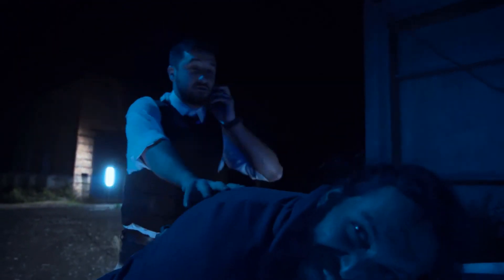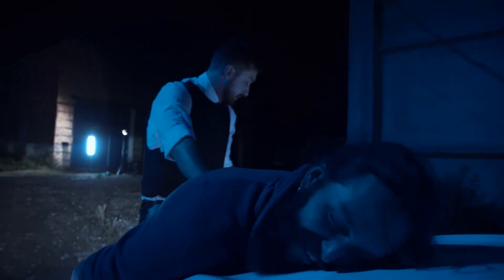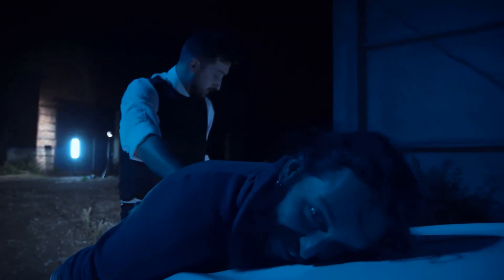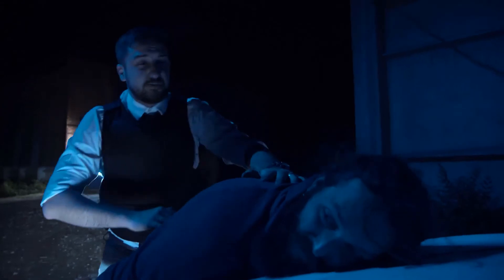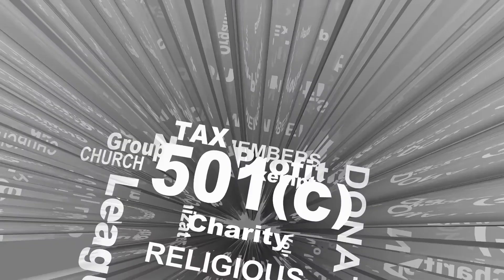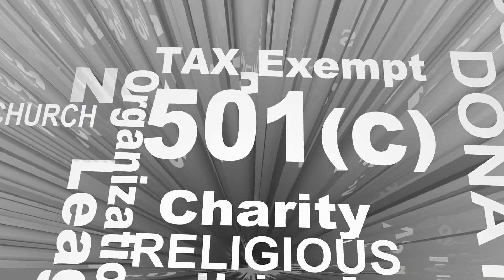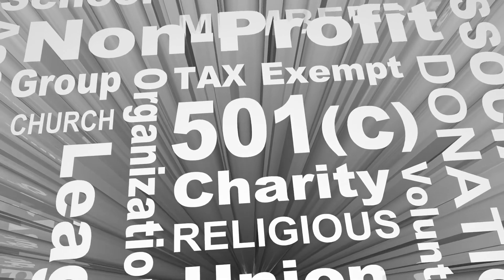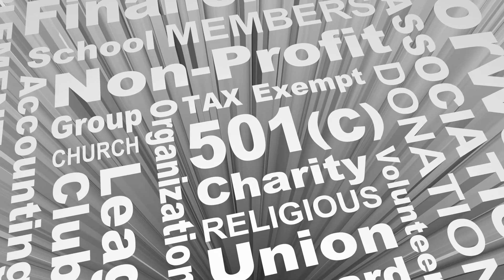What is a Declaration of Trust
A declaration of trust, also referred to as a trust deed or agreement, is a document used to list the terms of a trust. For example, a trust agreement lists such things as the trust’s purpose, the trust creator’s name, and the trustees’ names. It also includes such details as how the benefits of the trust should be distributed and who the beneficiaries are. A trust deed also lists the person who will serve as a replacement trustee, if one becomes necessary, as well as what level of authority the trustee will have.